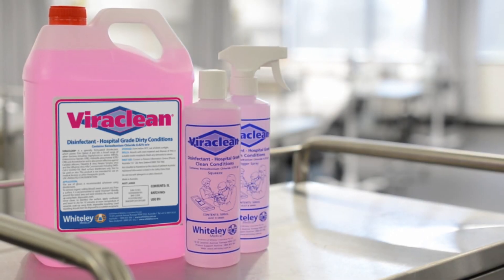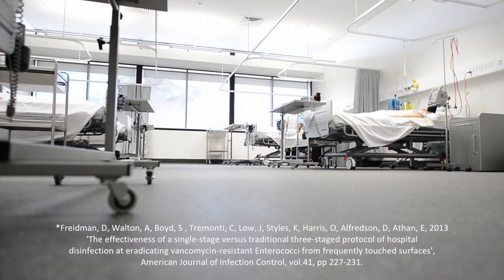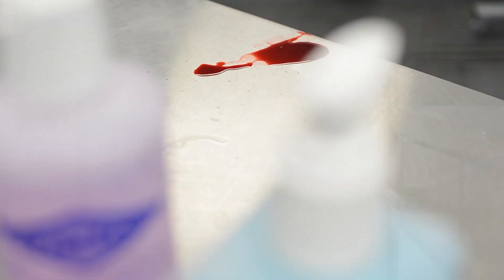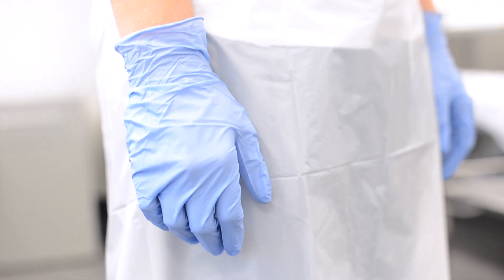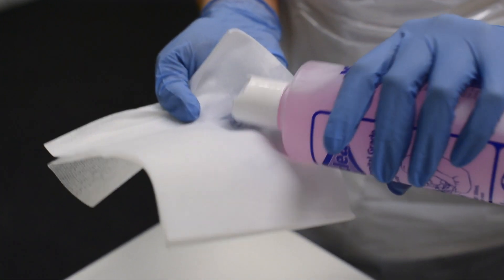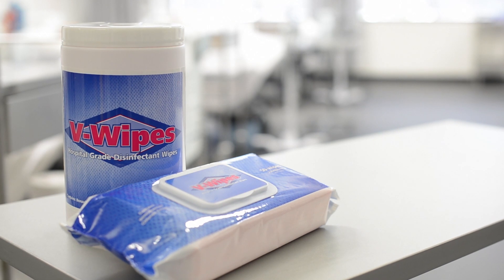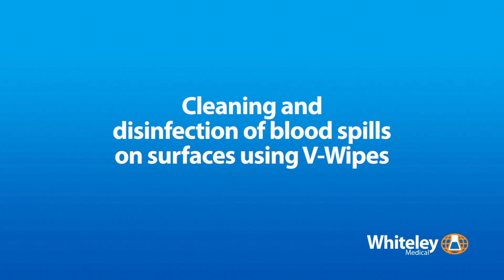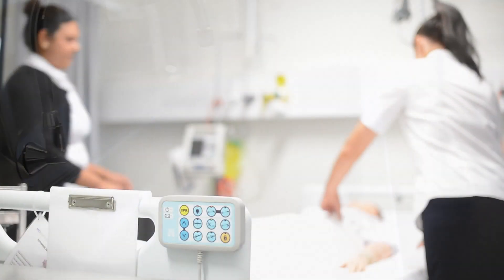How to clean a blood spill using Viraclean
VIRACLEAN® is a major development in advanced cleaning and disinfecting technology from Whiteley. It is the result of years of intensive research and development. A considerable investment in both time and money has been made in the interests of improving the safety and efficacy of hospital grade disinfectants. VIRACLEAN® can be used for both cleaning and disinfecting, demonstrating beneficial versatility for healthcare and associated environs.

VIRACLEAN® has been proven to kill a broad range of bacteria and viruses including SARS-Cov-2 (COVID-19).

The Viraclean® label lists that it is proven to kill:

Acinetobacter
Candida albicans
Enterococcus faecalis (VRE)
Escherichia coli (E coli)
Hepatitis B Group virus
Herpes Simplex virus
Influenza virus
Klebsiella pneumoniae (CPE/CRE)
Proteus vulgaris
Pseudomonas aeruginosa
Salmonella choleraesuis
SARS-Cov-2 (COVID-19)
Staphylococcus aureus (MRSA or Golden Staph)